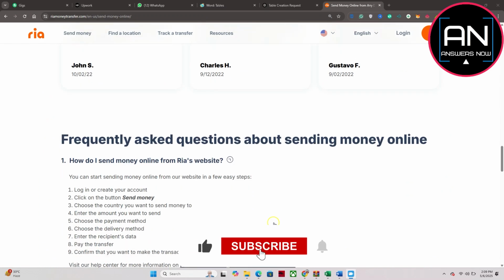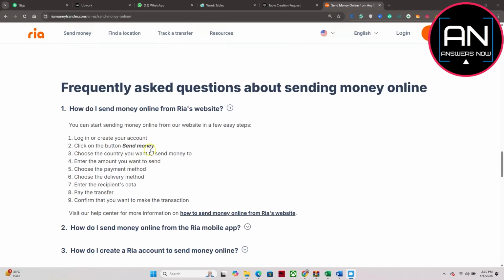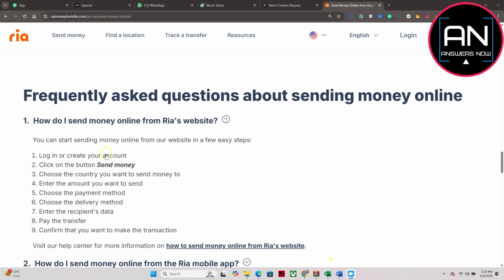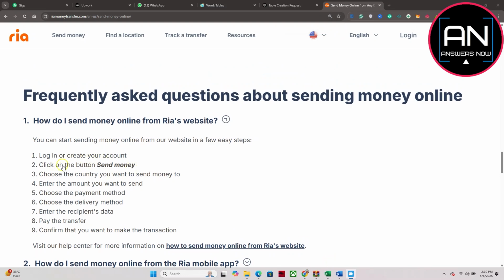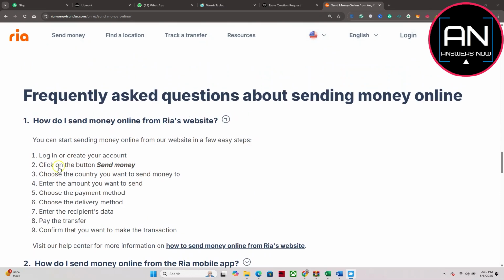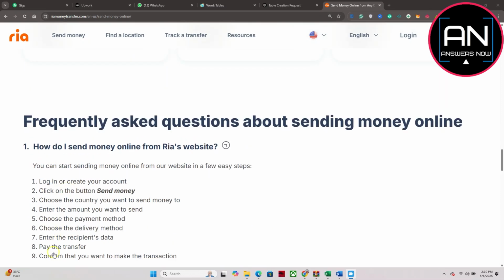How to Send Money Internationally With Ria Money Transfer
In today's video i'm going to show you how to send money internationally with ria money transfer, easy and simple tutorial to follow.